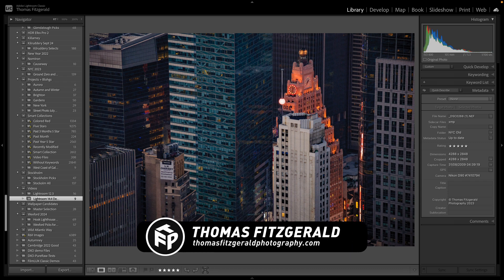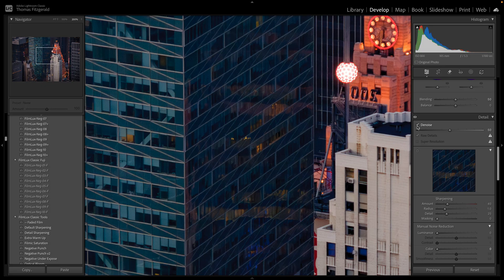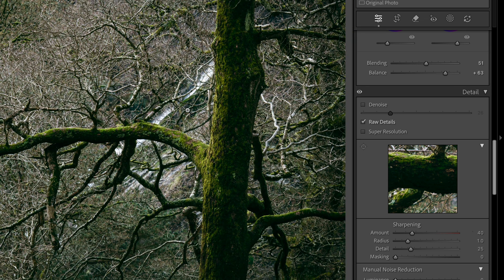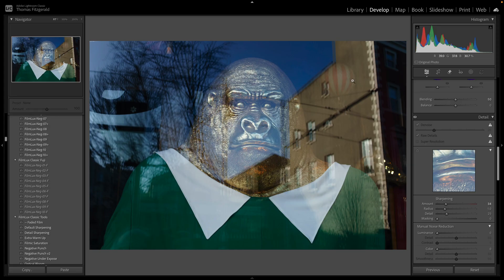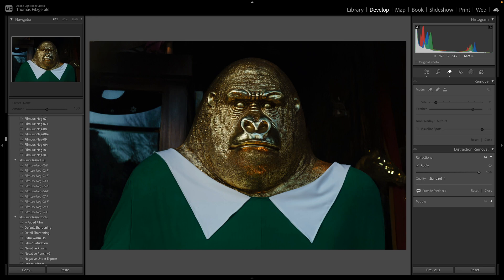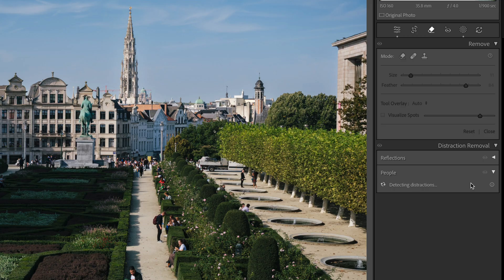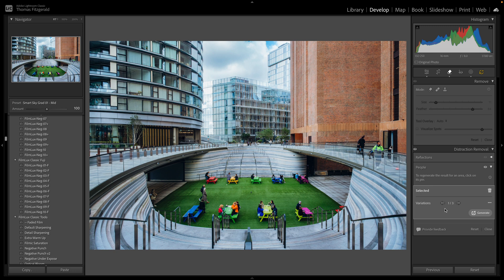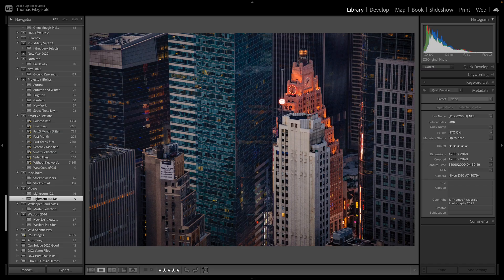Lightroom 14.4 Released. Big Changes to Raw Details, Denoise and Super Resolution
Adobe has released a new update to Lightroom Classic and there are a couple of significant changes in this release, including a big alteration to how “Enhance” works and some impressive new functions in the remove tool.

Chapters:
00:00 Introduction
00:25 Changes to Enhance
00:57 Denoise Demo
01:43 Raw Details Demo
02:43 Creating an “Enhance” Preset
03:39 Remove Reflections
06:04 Remove Distracting People
08:00 Other New Features
09:11 Outtro